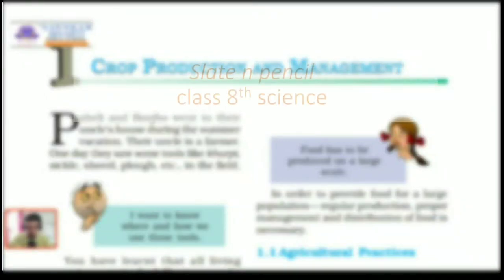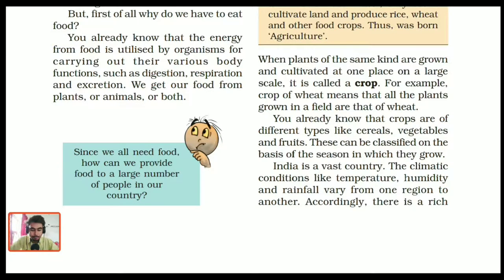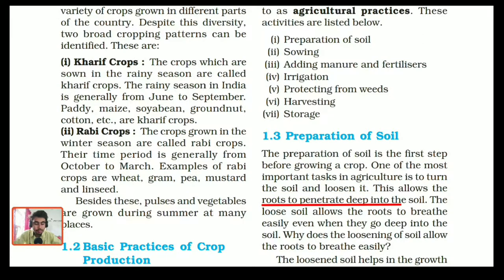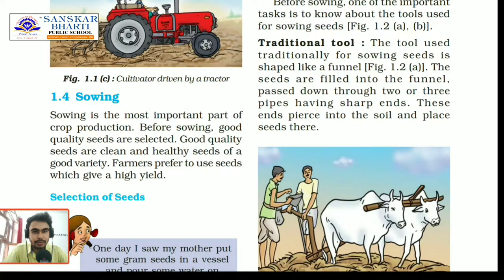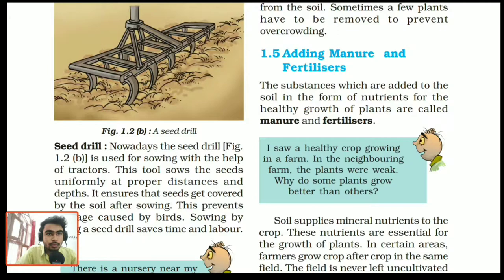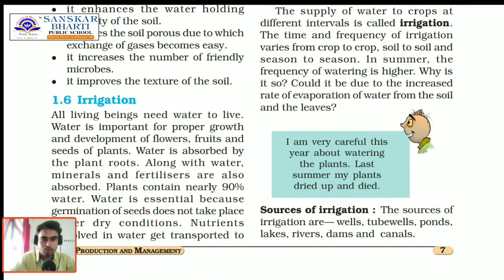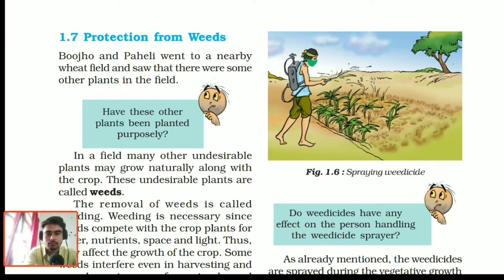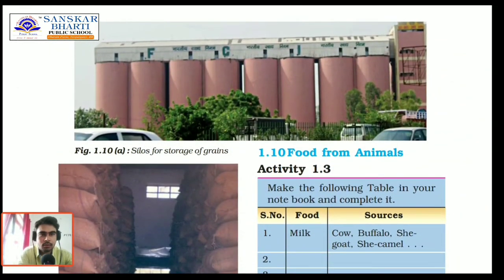Crop Production and Management | Class 8 Science chapter 1 | NCERT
Hi,
This is a video lecture of Corp production and management  class 8th science chapter 1, NCERT.

Crops are same type of plants growing in large fields. There are two types of crops Rabi crops and kharif crops. watch the video for details. steps of growing a crop is ploughing ir soil preparation, sowing, adding manure and weeding. Irrigation is providing essential amount of water to the plants.

1. Crop and its type (Rabi And Kharif)
2. Preparation of soil
3. Sowing
4. Adding Manure
5. Removing weeds
6. Irrigation and its type
7. Harvesting
8. Storage

 🙋Get social and succeed ◉‿◉

Get exclusive prime content from our creators. With a minimum fee get a subscription for a whole academic year.

✓ What's included?
• Handwritten notes from our creators.
• Previous year QnA analysis.
• Chapter-wise Mind - map
• 24/7 expert chat support on telegram.
• Topic on demand related to subject with voting.
• Join exclusive telegram Community.
✓ How to Join ?
• Complete your payment by visiting the link.
• After a successful payment take a screenshot.
• You will be redirected to a registration form.
• Fill in the Details.
Hurrah u are a member.
The Slate and Pencil is an initiative of Sanskar Bharti Public School. Our aim is to provide quality education to every student for free.
If you want to be they part of a good cause donate us.